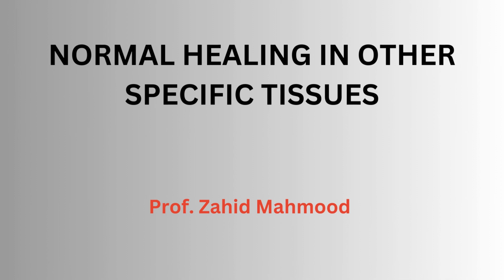wound healing in specific tissue